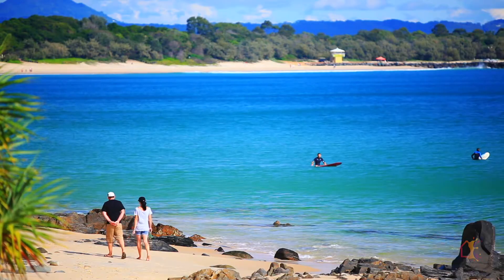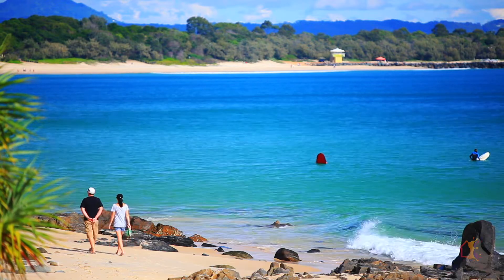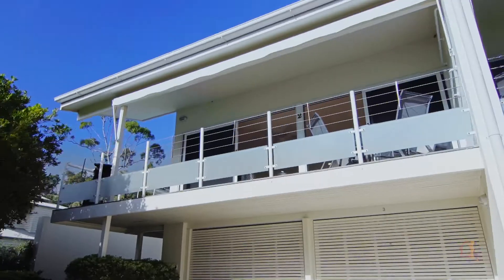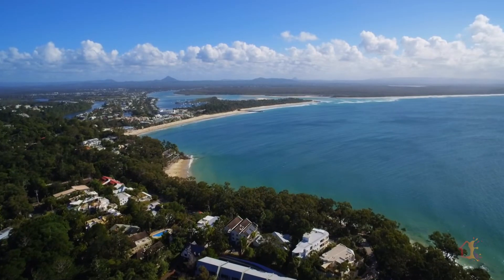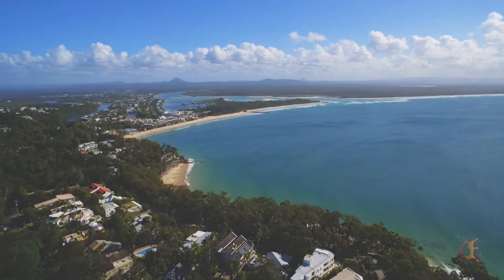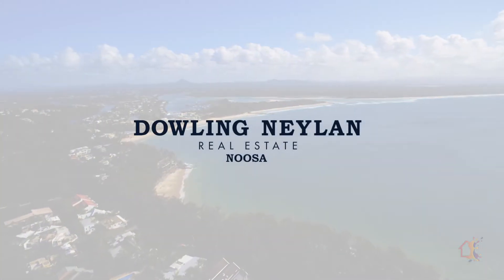2/36 "Dolphins" Alderly Terrace - For Sale